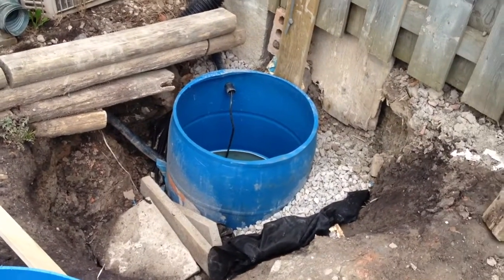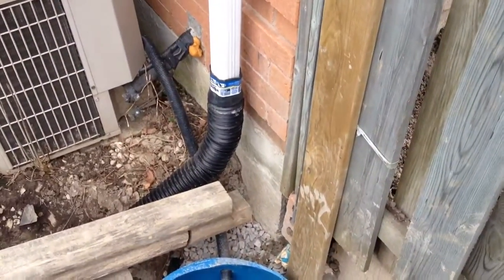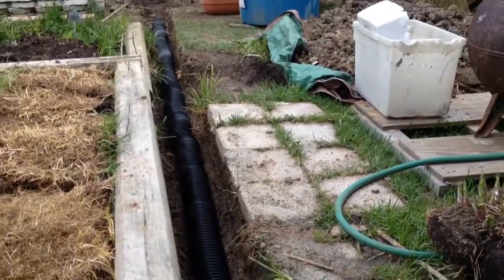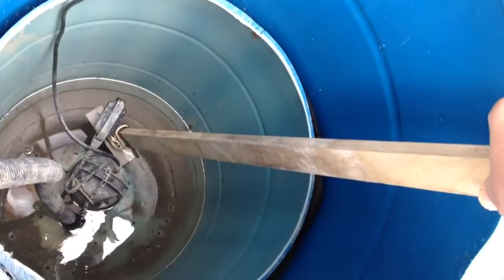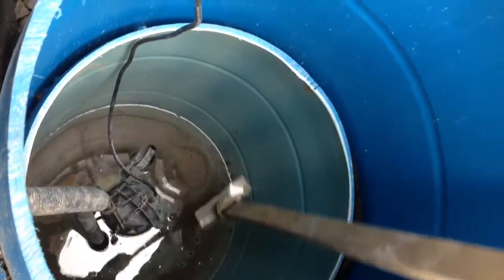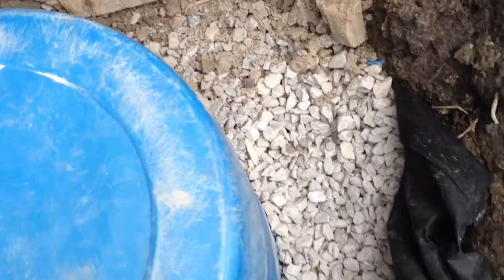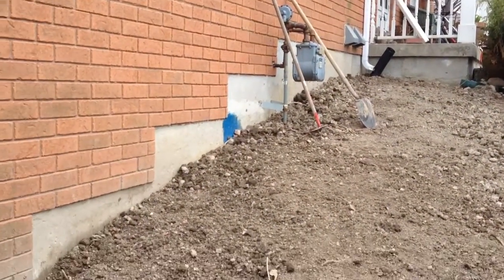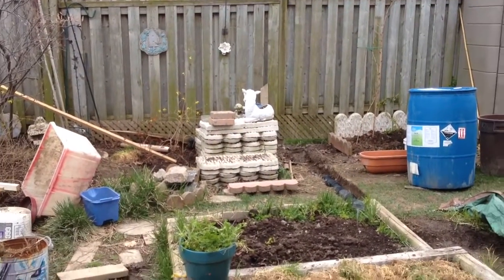Underground Water Collector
Two 50 gallons plastic barrel, burried under ground, gives me around 6 feet depth,where a sump pump is installed that pump away underground water acumulating after every rain.